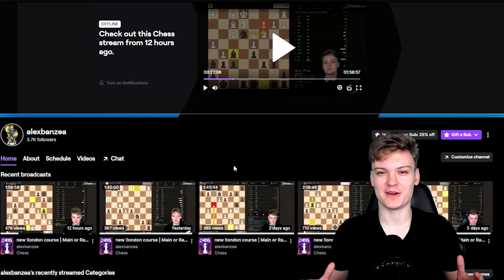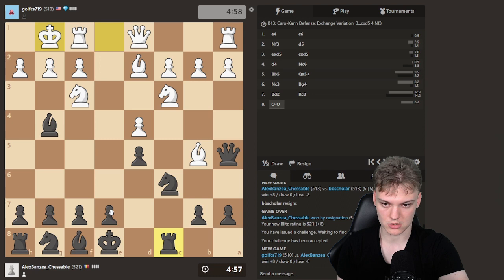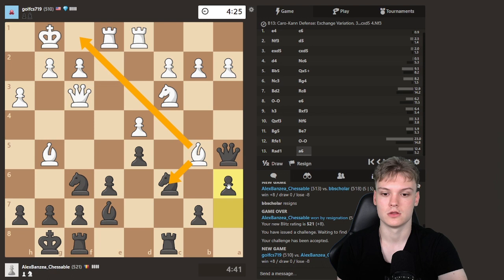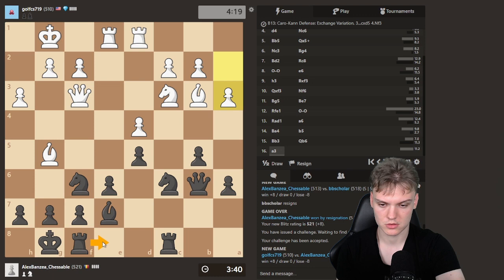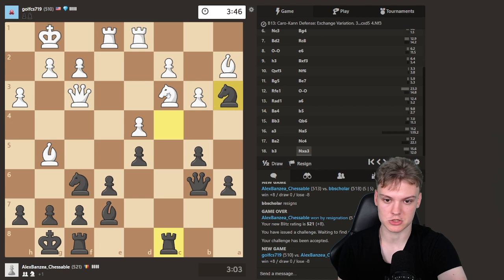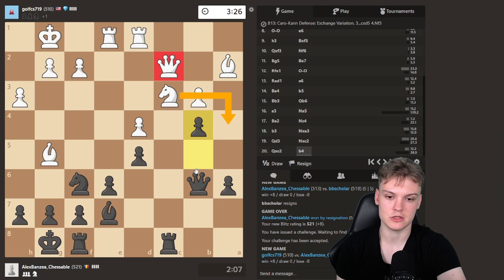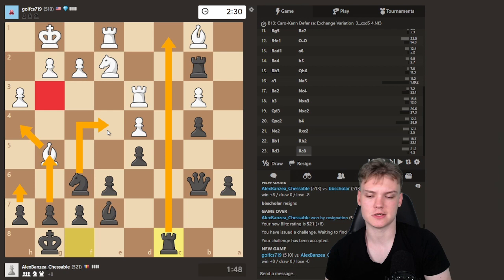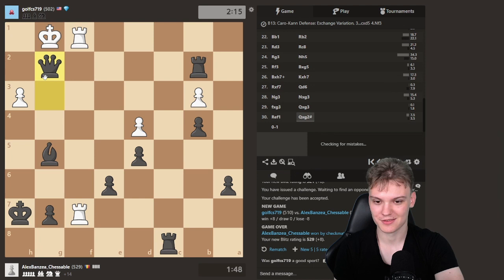Master Class | Caro-Kann | Chess Speedrun | 500-600 Part 2